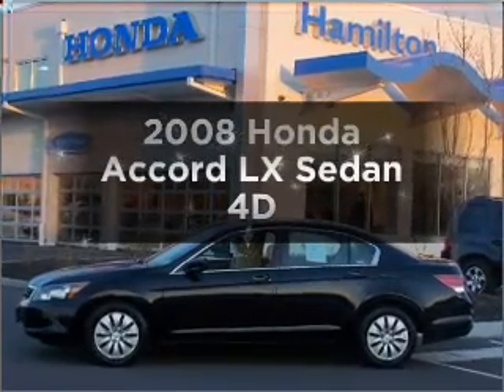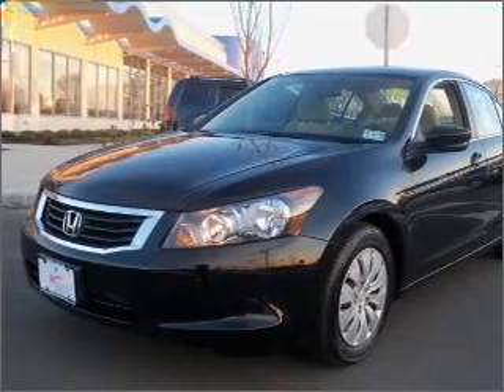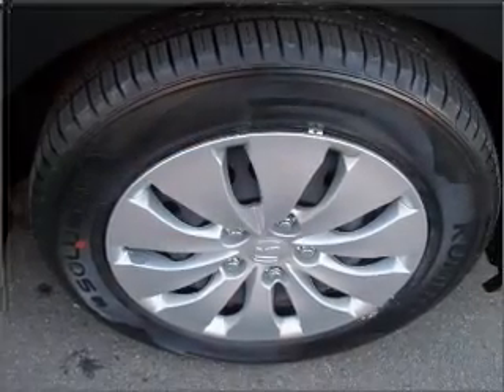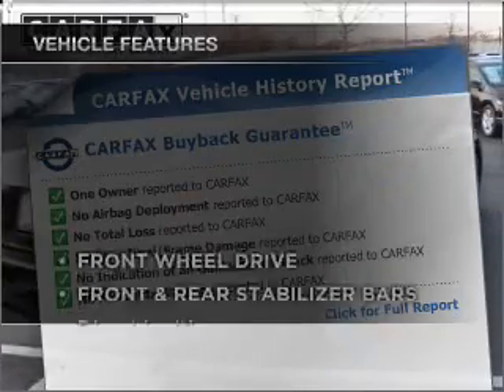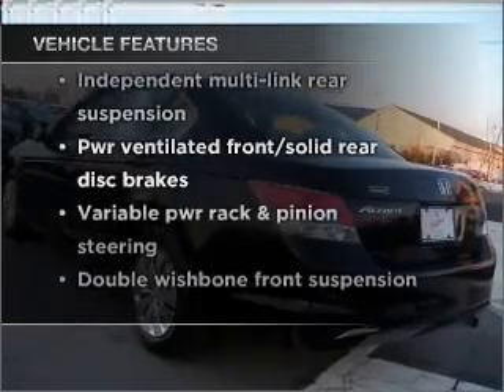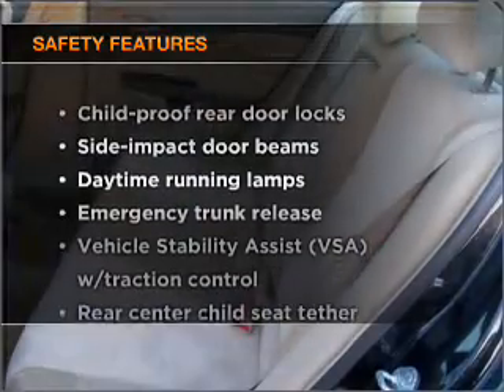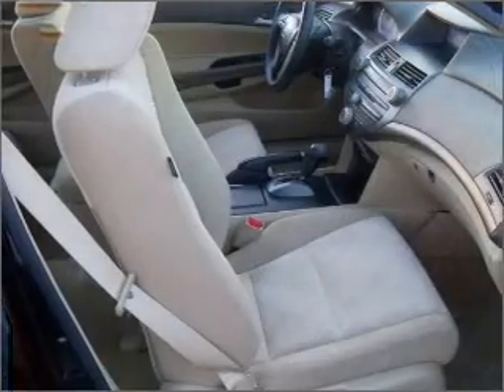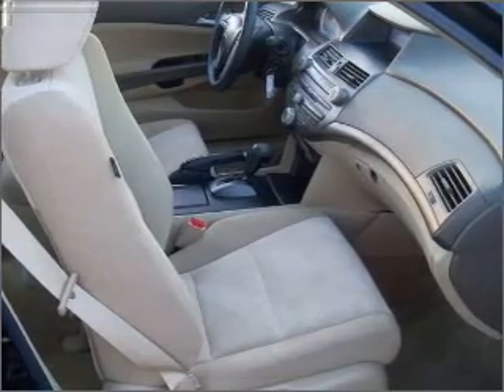2008 Honda Accord - Hamilton NJ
Year: 2008
Make: Honda
Model: Accord
Trim: LX Sedan 4D
Engine: 4 cylinder VTEC 2.4 liter
Transmission:
Color: Black
Mileage: 46532
Address:
655 US Highway 130